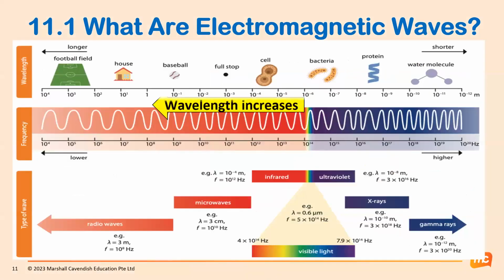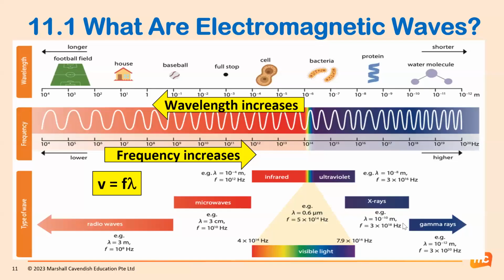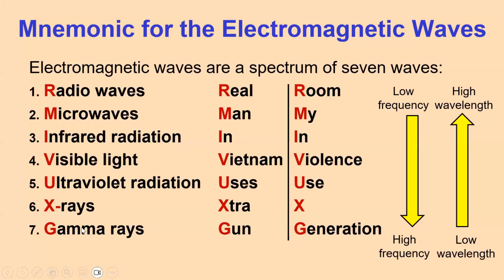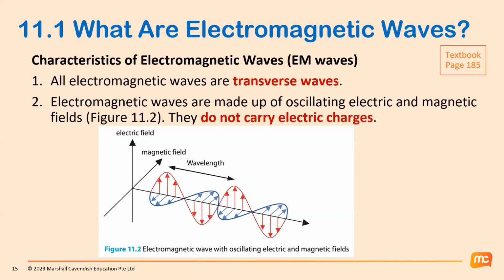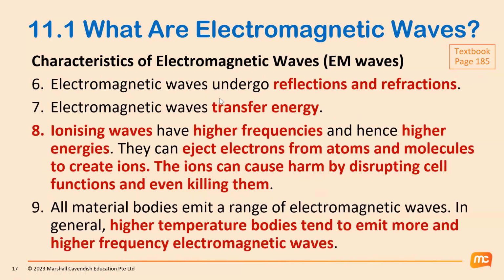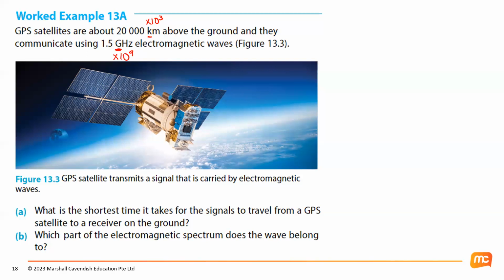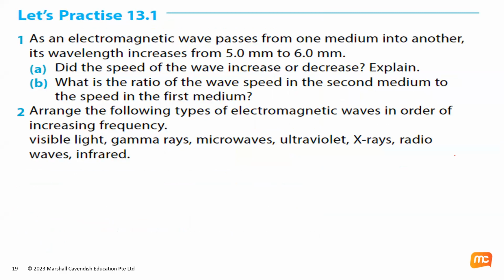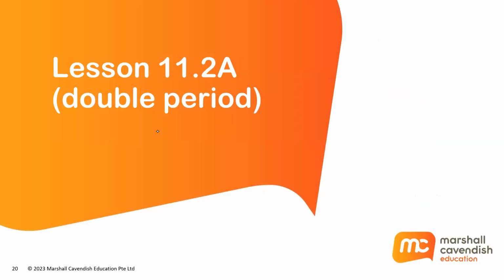Chapter 13: EM Waves Part 1